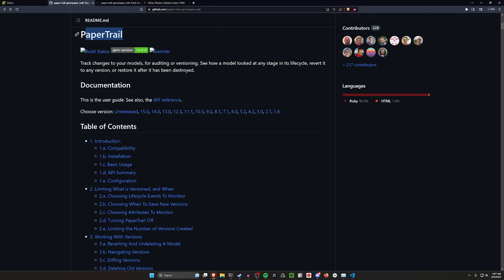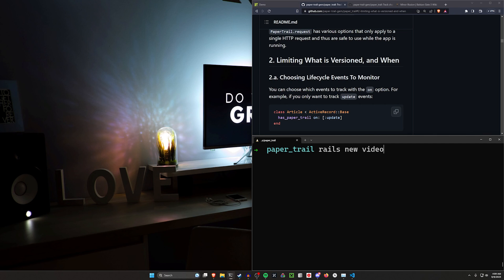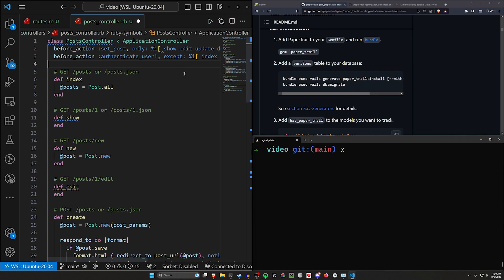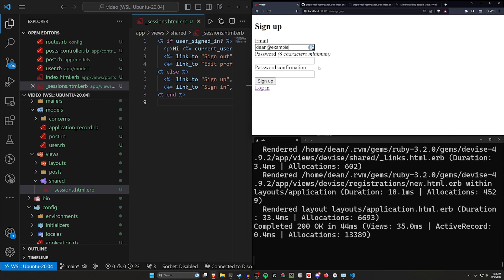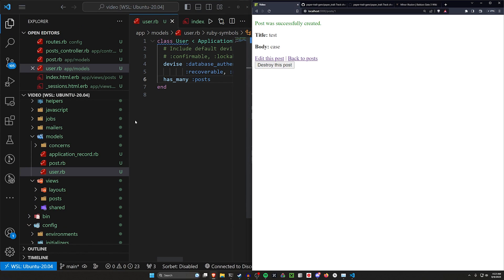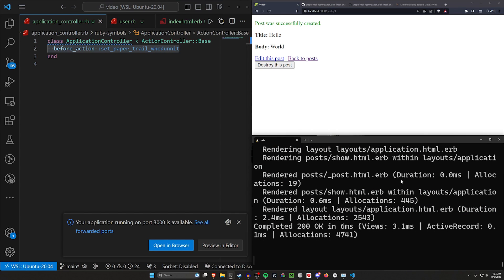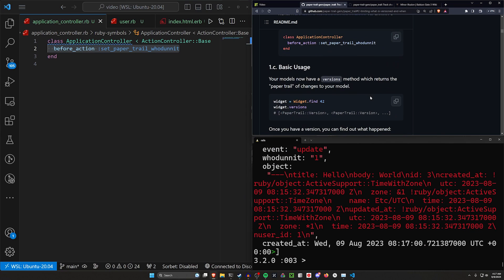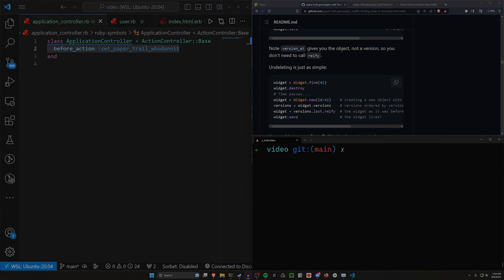Paper Trail Gem for Ruby on Rails 7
The Paper Trail Gem for Ruby on Rails 7 lets you set up an audit log for your application to tell who did what and when.